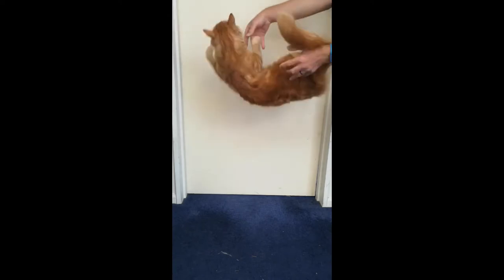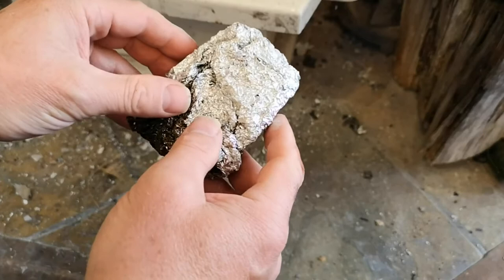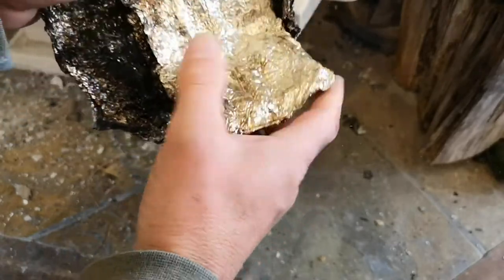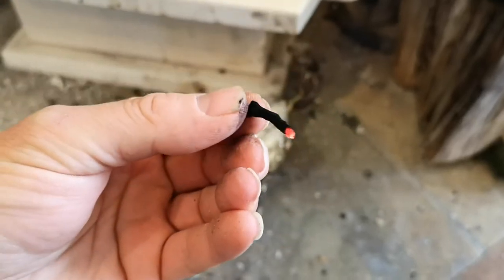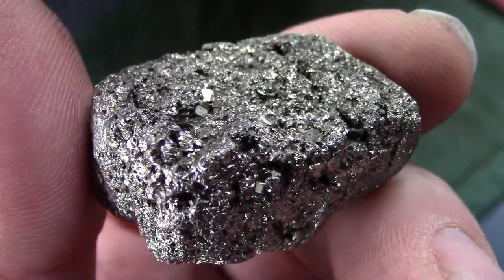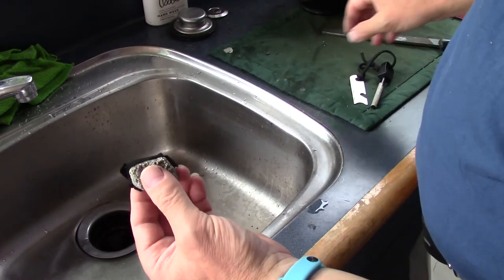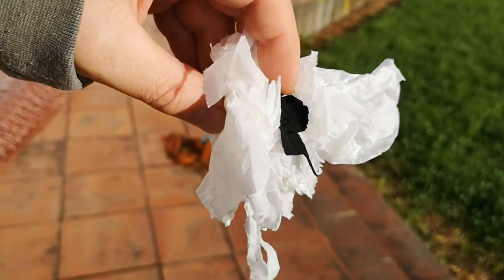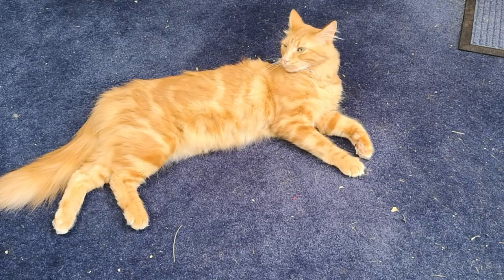Episode 48 - Charcloth Make Fire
By popular demand, how to make charcloth and set fire to things with it using reading glasses, flints, and old-school iron pyrite and a steel. If you'd prefer another subject, put suggestions in the comments below!